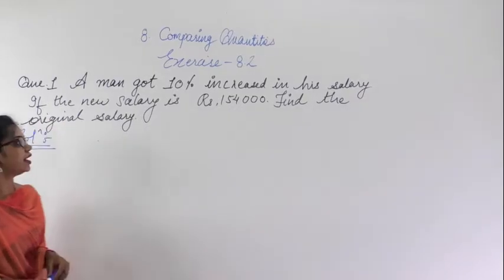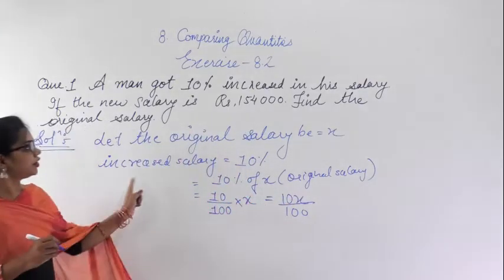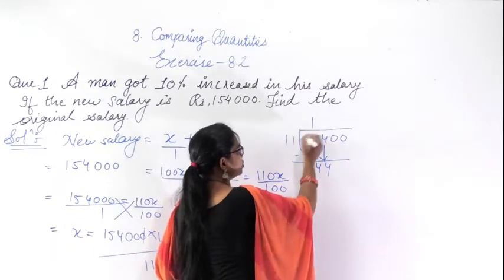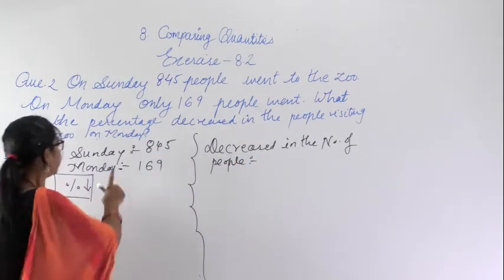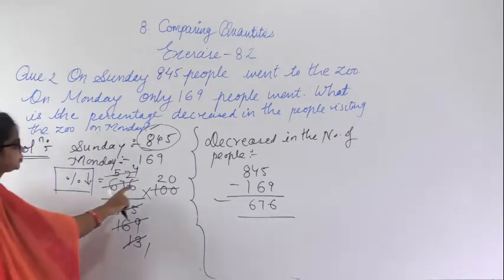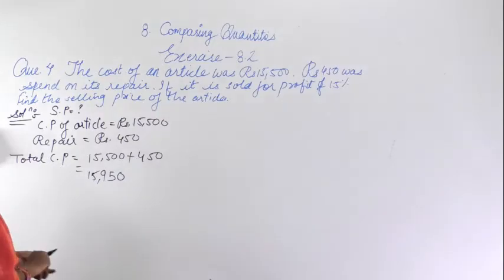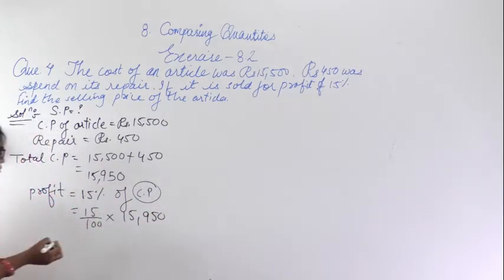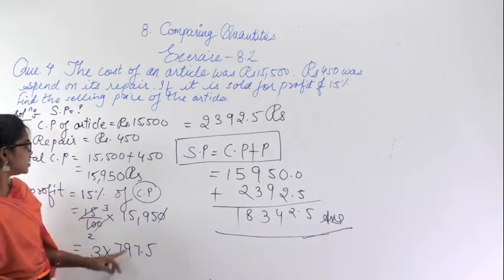COMPAIRING QUANTITIES 8 2